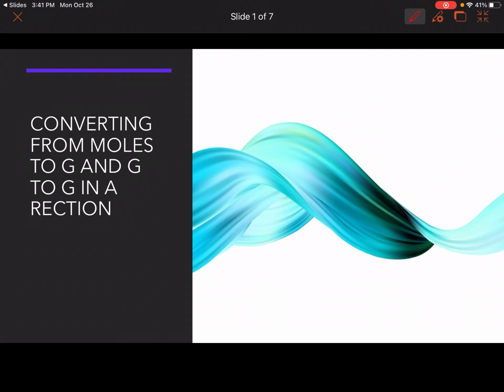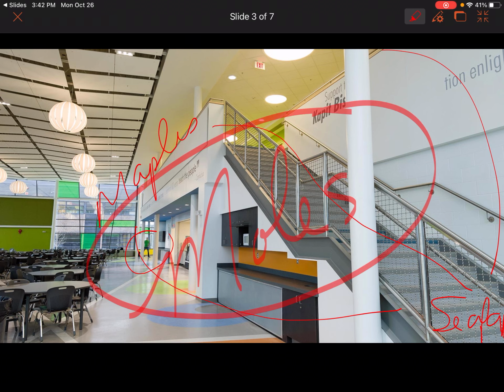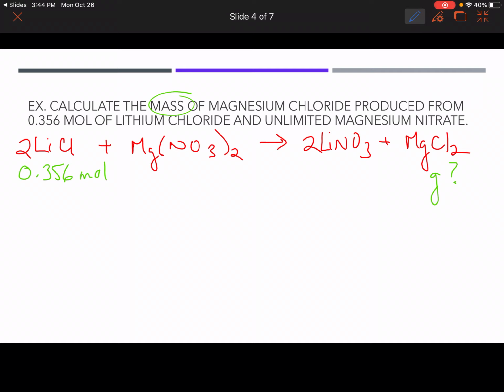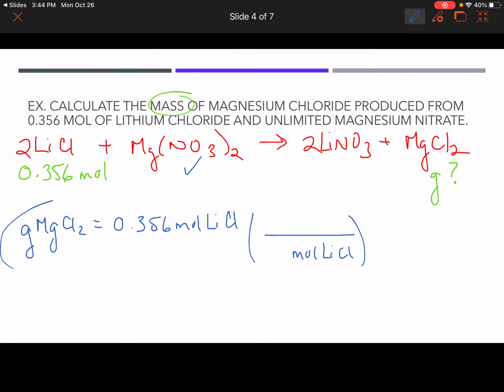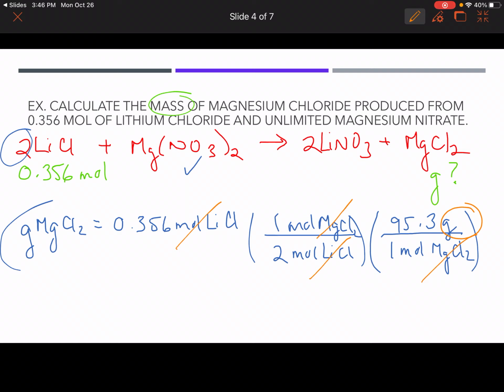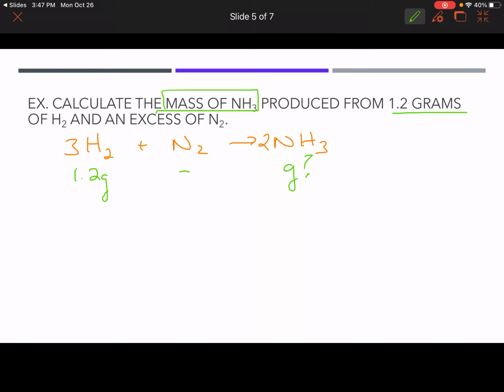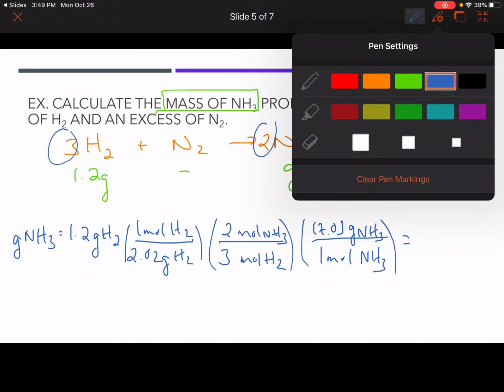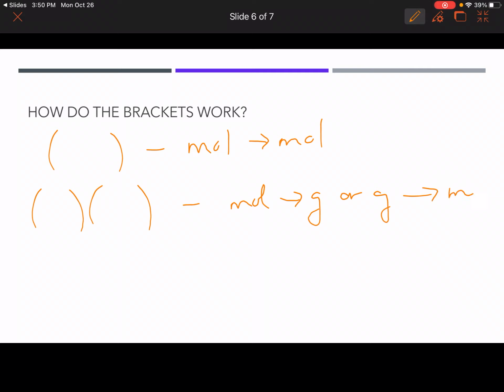Chem 30 Lesson 2.11 Converting g to g